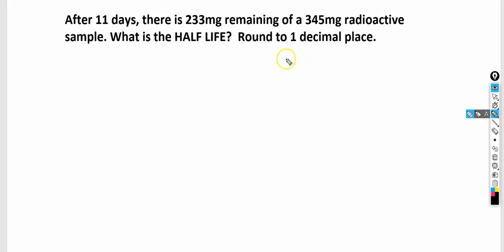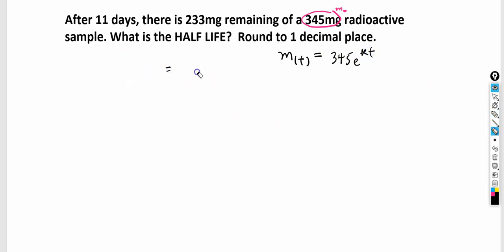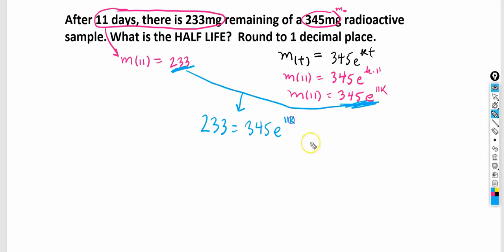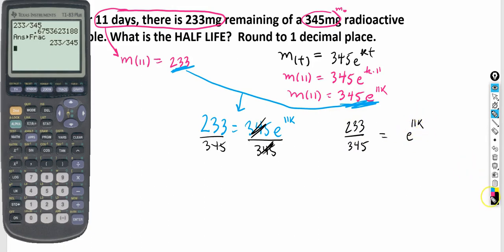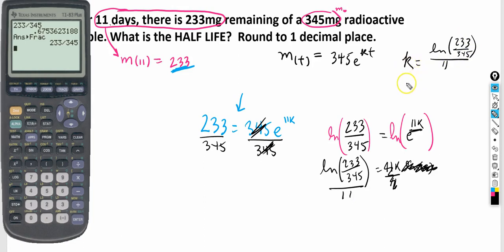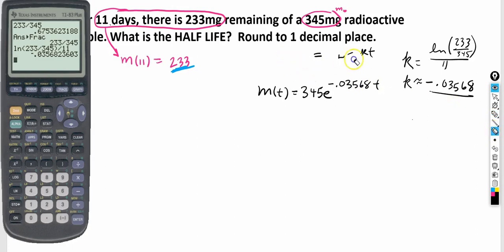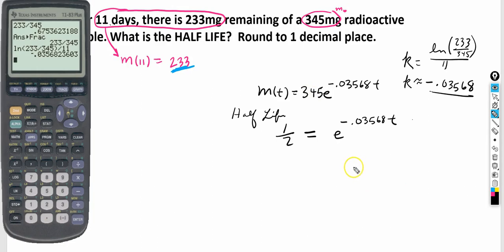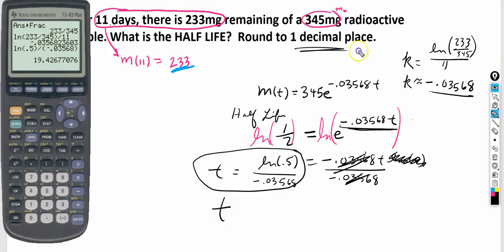Find the Half Life